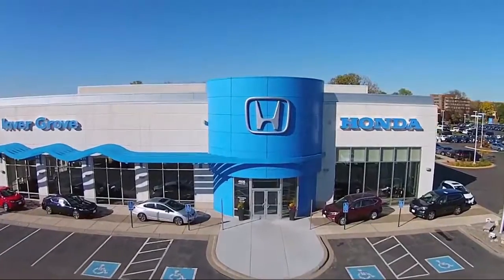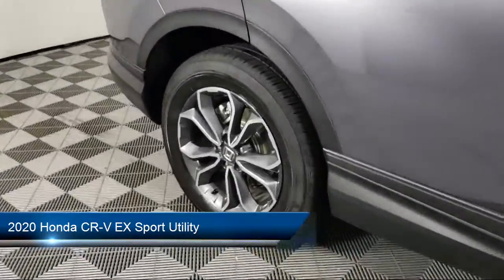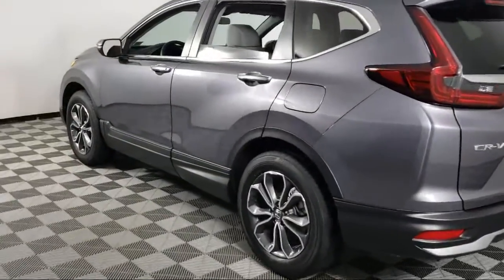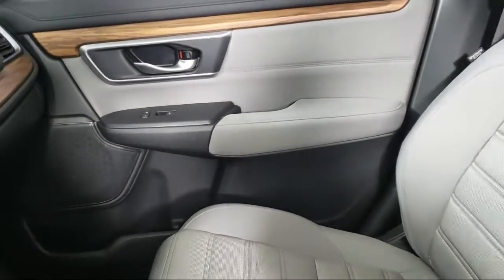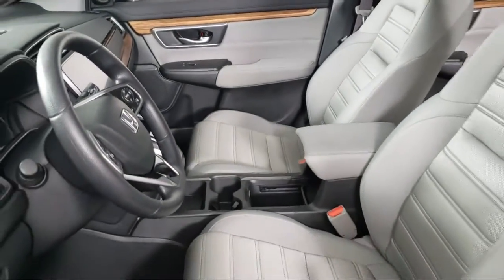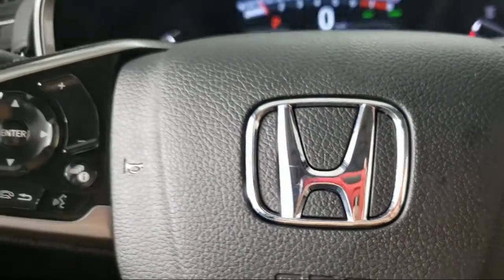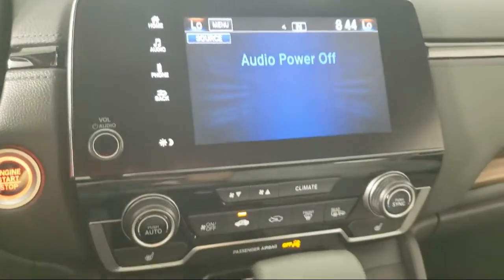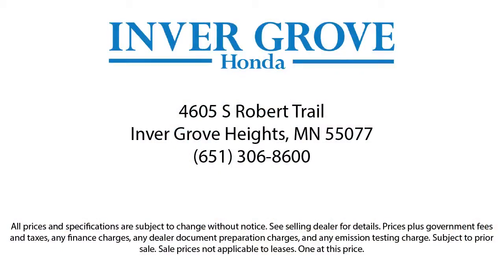2020 Honda CR-V EX Sport Utility Inver Grove Heights St. Paul Minneapolis Woodbury Burnsville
2020 Honda CR-V EX Sport Utility Stock Number: PH2224 Vin:5J6RW2H5XLL024983.